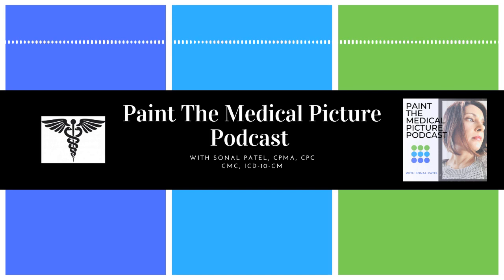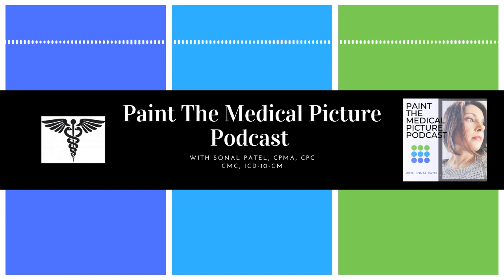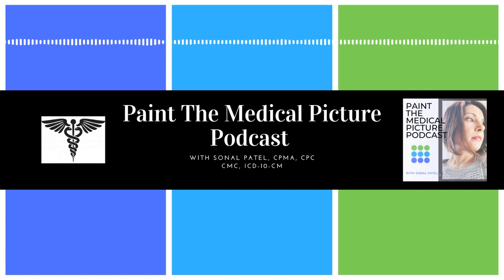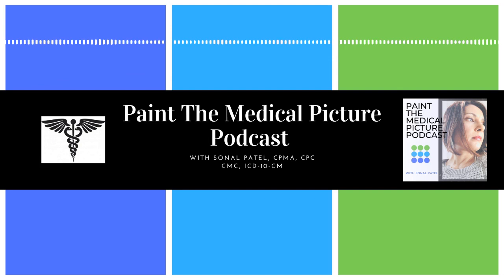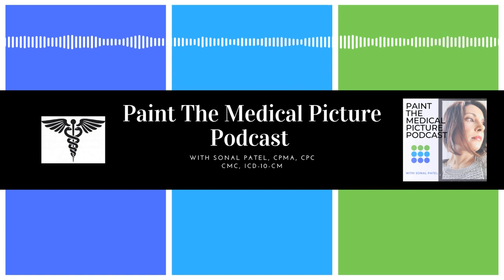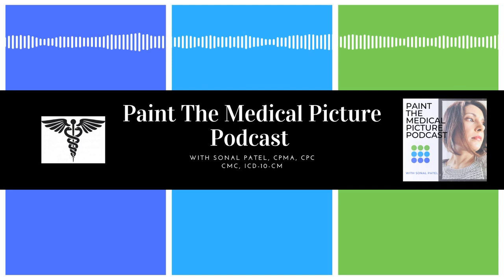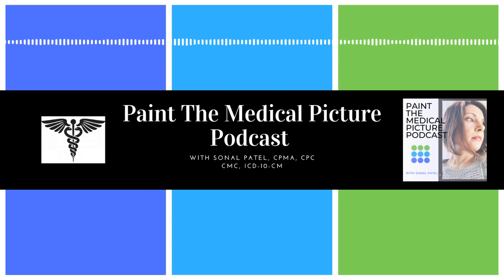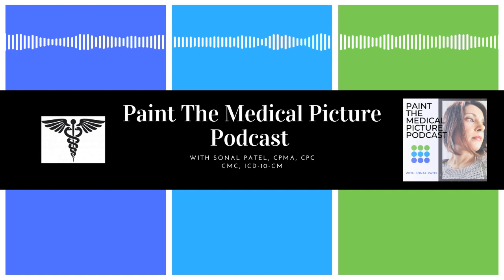Newsworthy Specimen Collection Fees for 2024, Trusty Tip for Add-on Code 99459 & Horace Mann's Spark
Welcome to the Paint The Medical Picture Podcast, created and hosted by Sonal Patel, CPMA, CPC, CMC, ICD-10-CM.
Thanks to all of you for making this a Top 15 Podcast for 3 Years:⁠ ⁠⁠⁠⁠⁠
I'd love your continued support of this content-rich, value-add podcast to help you succeed in the business of medicine: ⁠⁠⁠⁠⁠⁠
Sonal's 11th Season starts up and Episode 4 features a Newsworthy update on specimen collection fees and travel allowance.
Sonal's Trusty Tip and compliance recommendations on the new evaluation and management add-on code 99459.
Spark inspires us all to reflect on quantity versus quality based on the inspirational words of Horace Mann.
If you'd like to be a sponsor of the Paint The Medical Picture Podcast series, please contact Sonal directly for pricing: ⁠⁠⁠⁠⁠⁠ ⁠⁠⁠